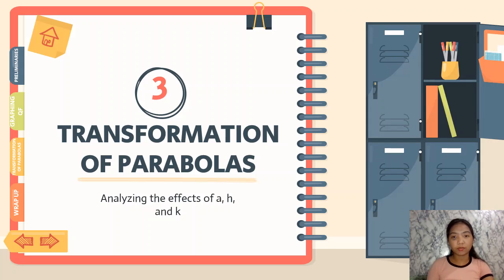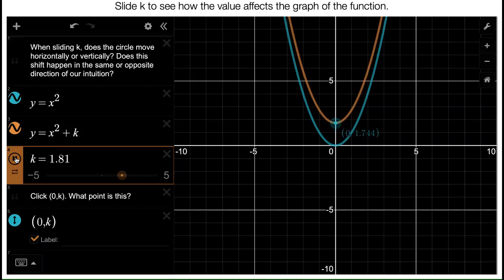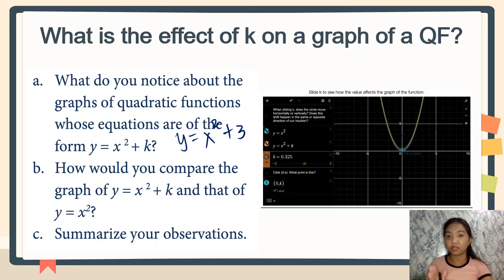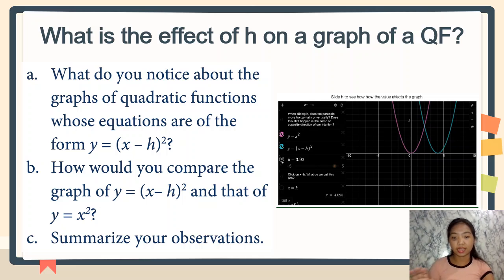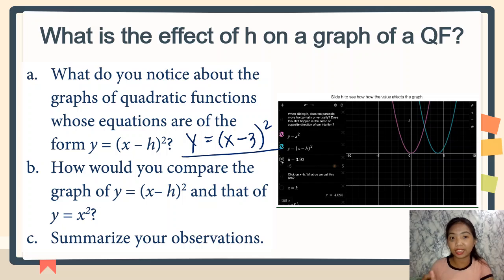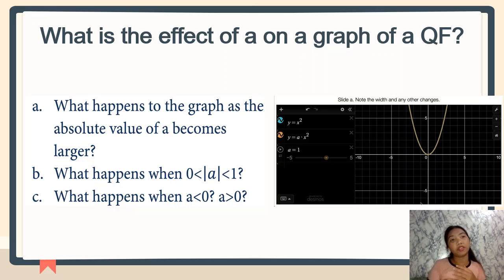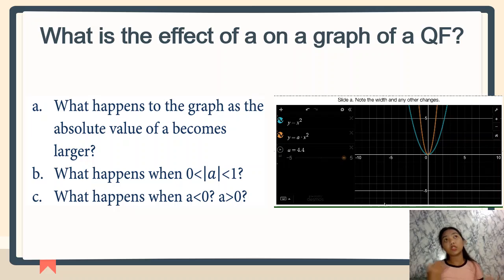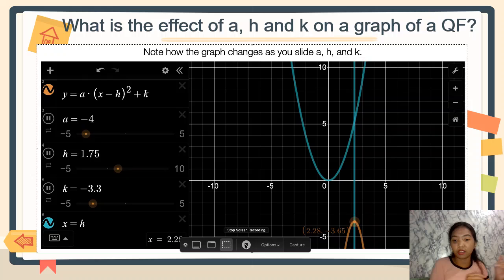Effects of a, h and k to the Graph of a Quadratic Function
This video explains the effects of changing the values of a, h and k to the graph of the quadratic function. Examples of writing the equation will be discussed in the next video.